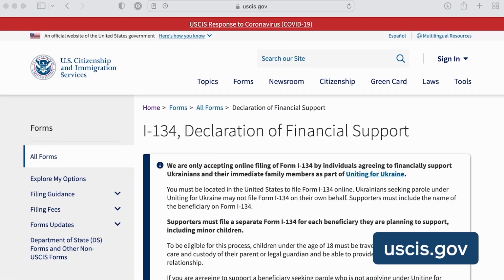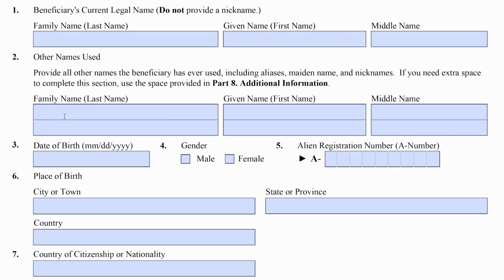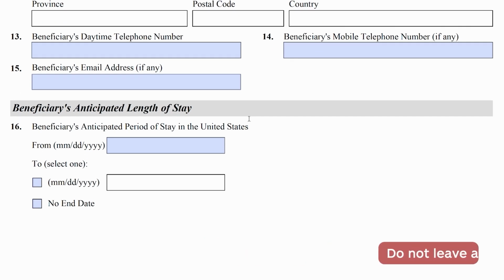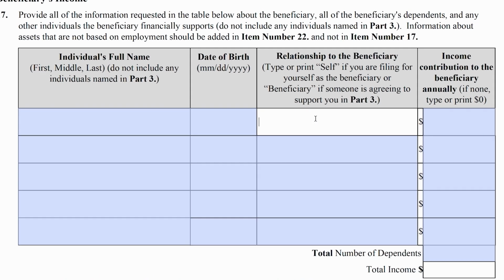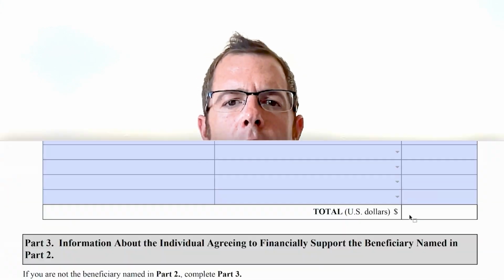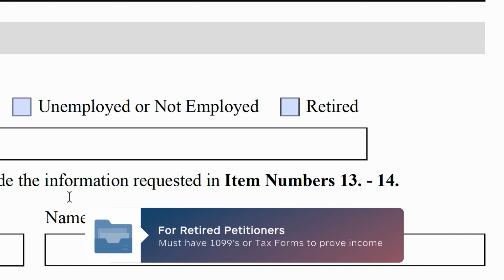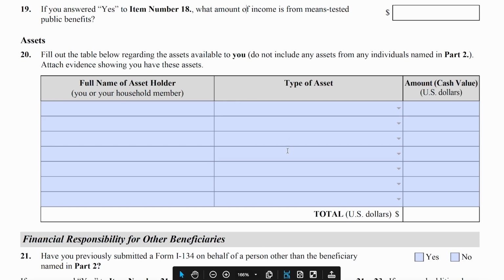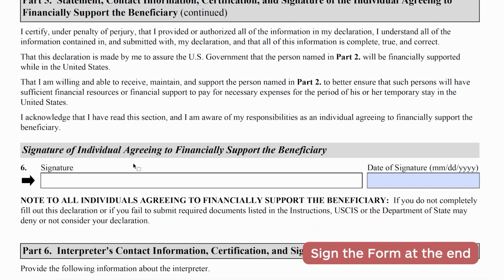How to Complete the Form I-134 for Fiancé(e) Visa Cases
Denver Immigration Lawyer, Michael McCarroll, provides a step-by-step guide on how to complete the Form I-134, Declaration of Financial Support, as part of the K-1 fiancé(e) visa process.

0:00 Intro
0:42 USCIS.gov
1:01 Edition & Expiration date
1:50 Part 1 Basis for Filing
2:00 Part 2 Beneficiary Info
2:10 Alien Registration Number
2:22 Putting N/A
3:42 Marital Status
4:20 Beneficiary's Address
5:44 Beneficiary's Length of Stay
6:55 Beneficiary's Financial Info
9:20 Beneficiary's Assets
10:53 Petitioner's Information
11:17 Petitioner's A-Number
11:55 Petitioner's Immigration Status
12:06 Petitioner's Employment Info
12:14 Retired Petitioner
12:24 Self-Employed Petitioner
13:52 Unemployed Petitioner
14:17 Petitioner's Financial Info
15:20 Petitioner's Financial Responsibility
16:17 Petitioner's Intent to Provide Contributions
17:16 Part 4
17:50 Petitioner's Contact Info
18:00 Form Requirements
18:27 Outro